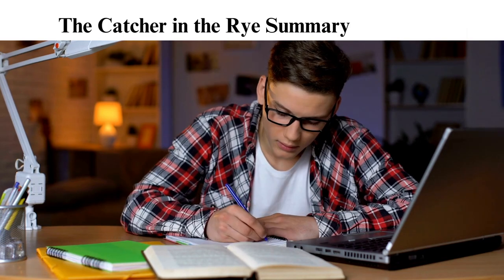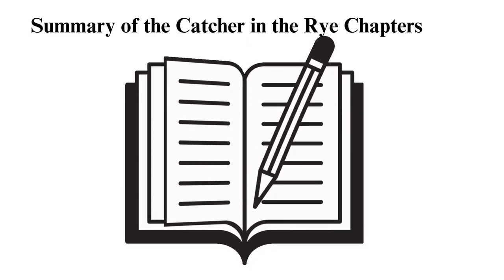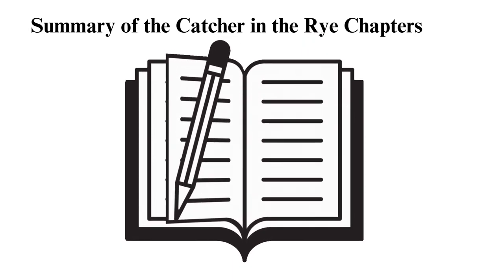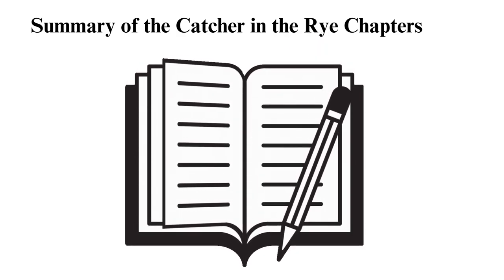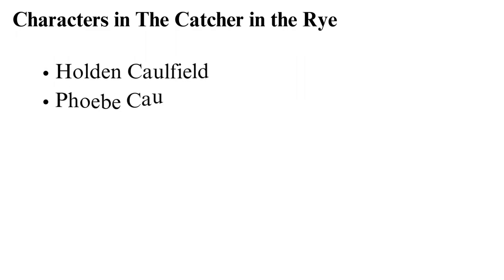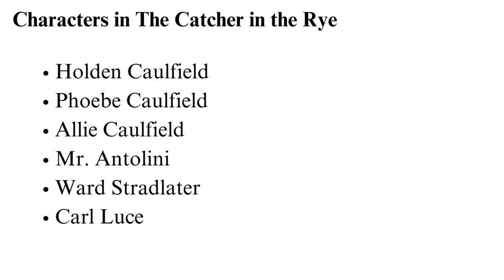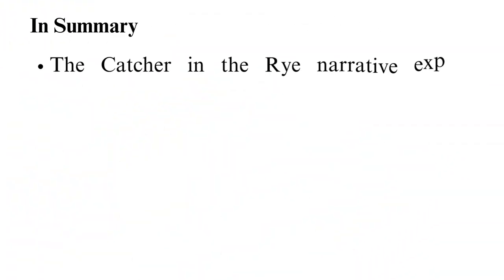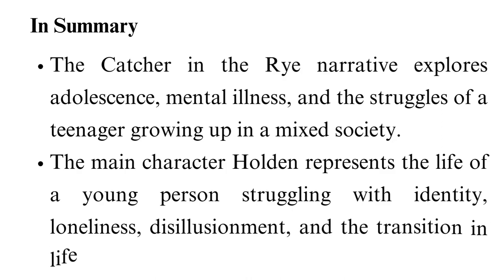The Catcher in the Rye Summary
Check out the updated version of The Catcher in the Rye Summary

Whether you're revisiting this masterpiece or encountering it for the first time, our "Catcher in the Rye Summary" offers a comprehensive overview that will help you appreciate the novel's significance. We're here to guide you through the themes, symbols, and experiences that have left a lasting impact on readers worldwide.

To get direct to the part that you are more interested in follow the time code below🕐:
00:00:00 Intro
00:01:23 summary
00:04:22 characters
00:06:43 plot
00:08:28 themes
00:10:28 literary devices
00:12:16 summary